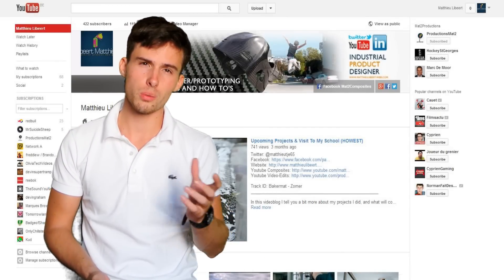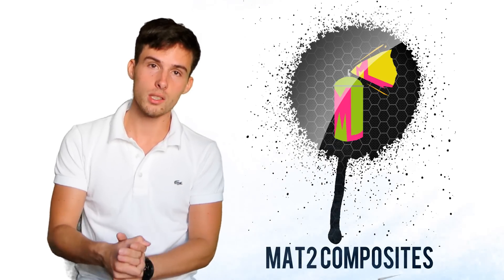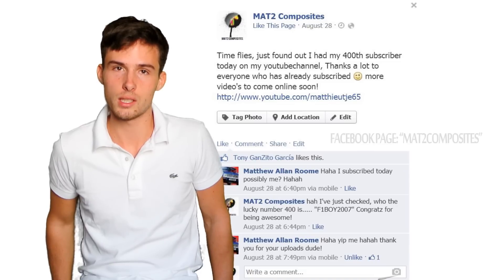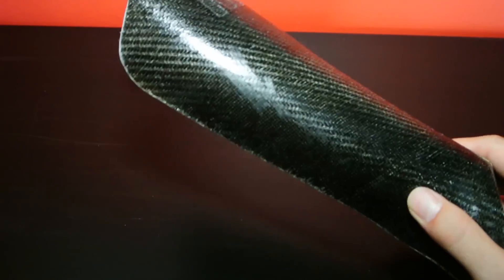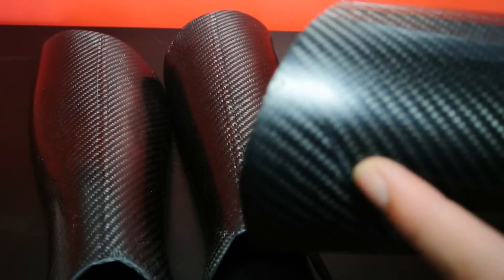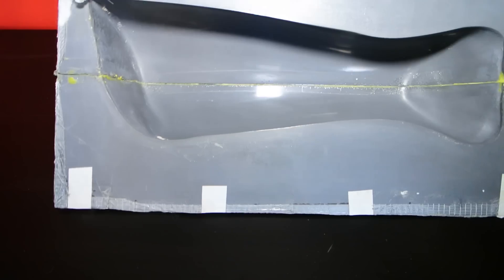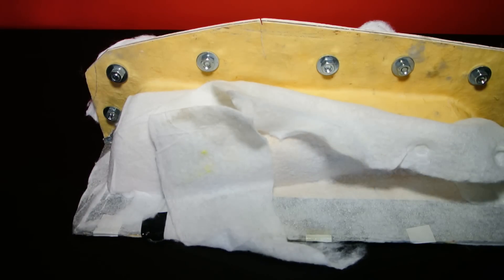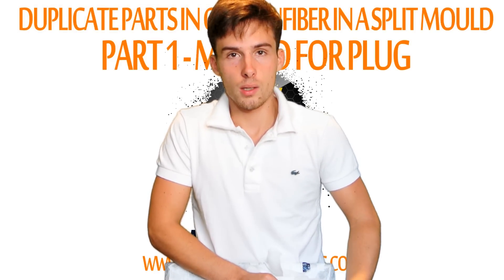Introduction On Split-moulds and Prepreg Carbon Fiber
How To Make A Splitmould For Prepreg Carbon Fiber (Fibre) Parts - PART 1 Mould For Plug

How To Make A Splitmould For Prepreg Carbon Fiber (Fibre) Parts - PART 5 Getting Moulds Ready

Here you have a small introduction on what you can expect on future videos to come!
There will be a full tutorial from scratch till finished part.
I'll take you through the process of making an improvised mould, making a plug, making a split mould, prepartions of the mould, postcuring the mould, till laying down the prepreg carbon fiber and getting your first parts out of the mould.

All of these videos are based on a project I have been working on for a few months.

! Product video's will come online in the future: Release agents I use, gelcoat, resin, epoxy, peelply, perforated film, types of prepreg and many more